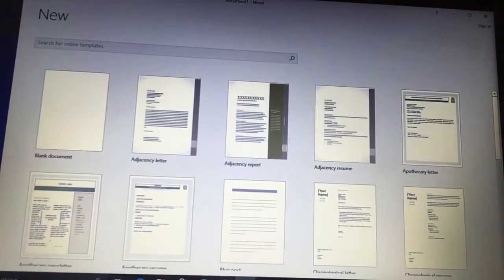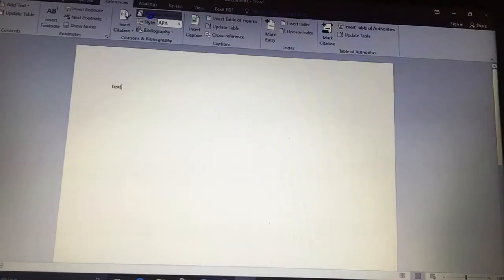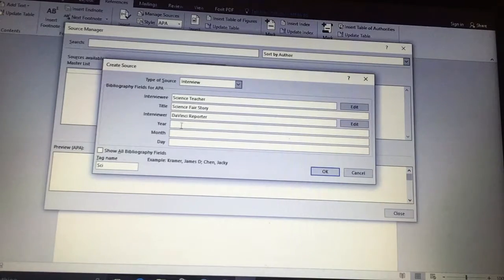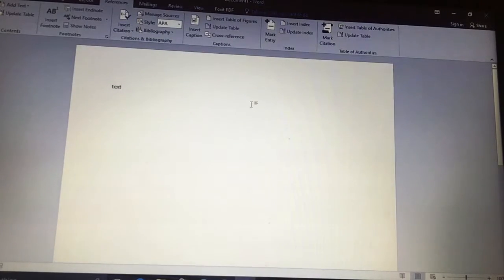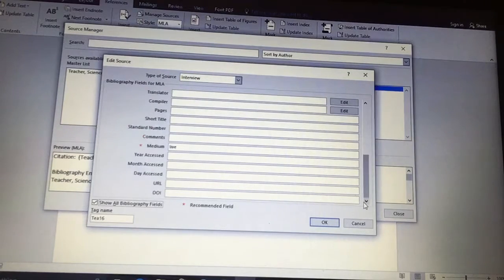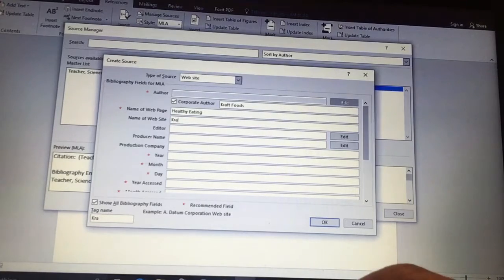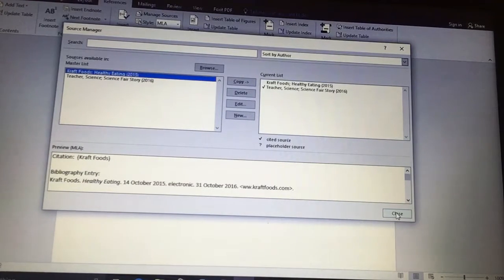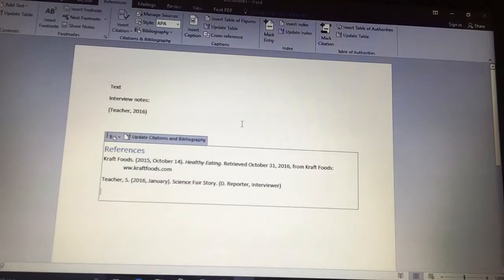Managing Sources with Word